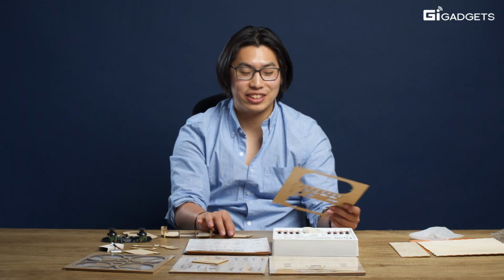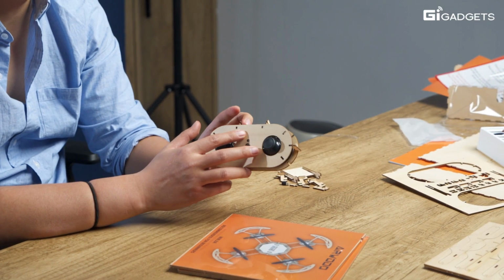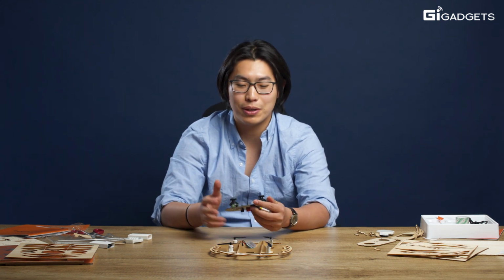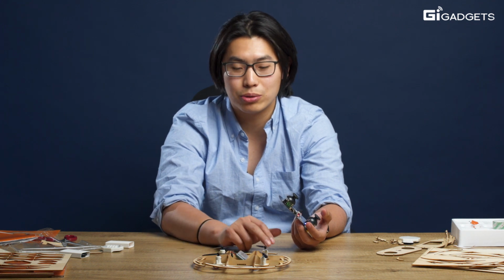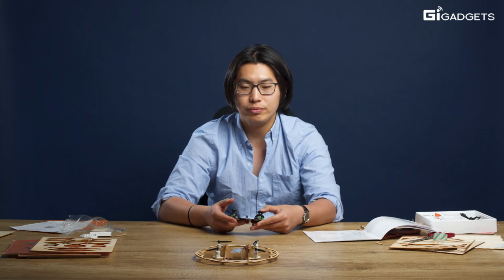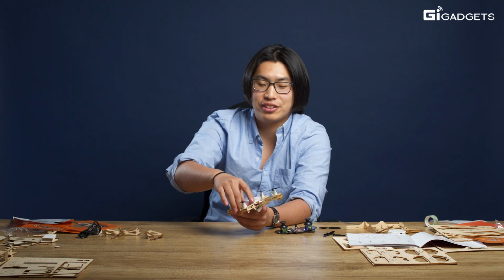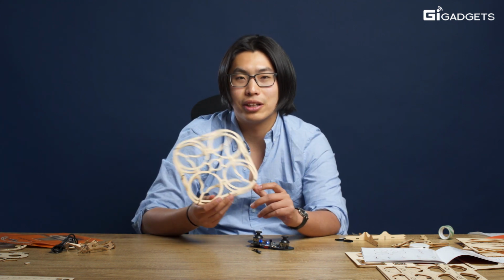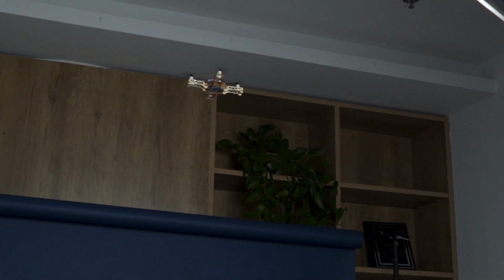We Build A Wooden Drone